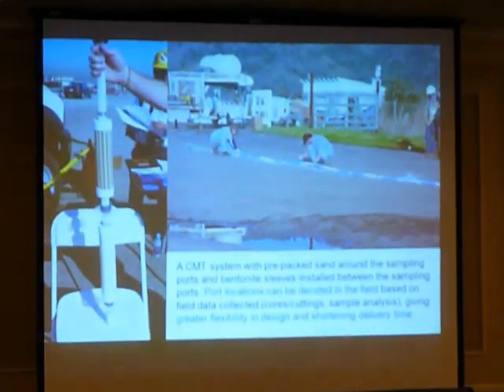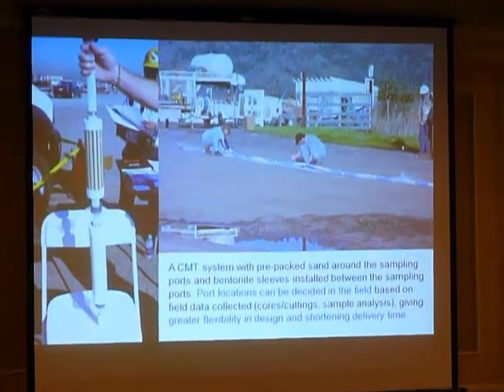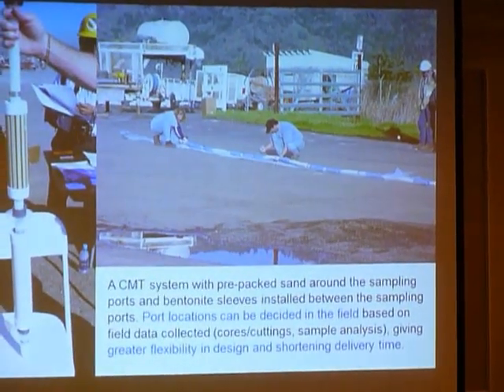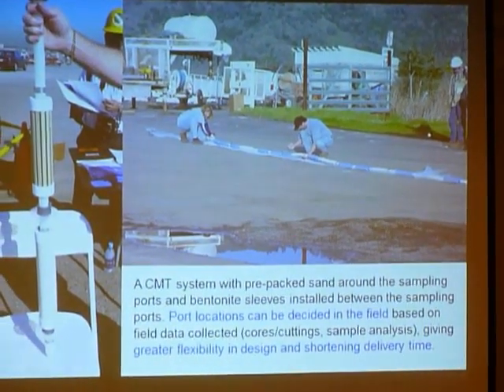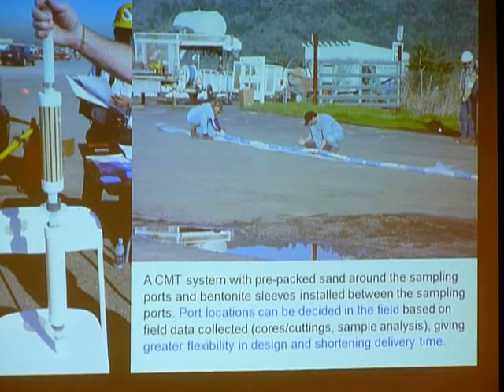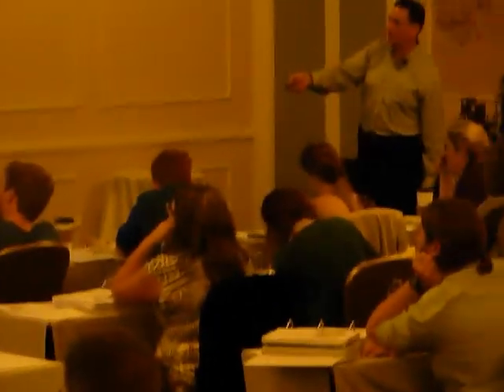Groundwater Pollution and Hydrology Course-San Francisco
David Kaminski lecturing on the CMT multilevel monitoring system